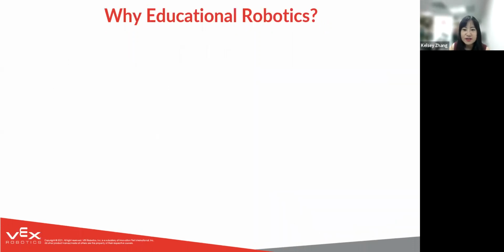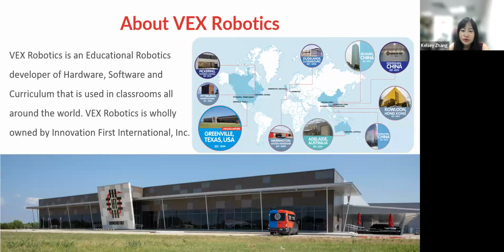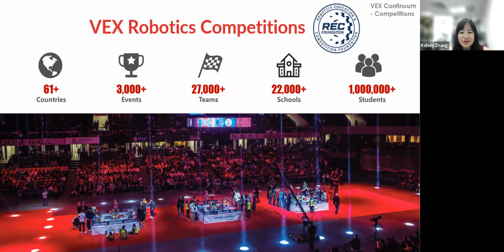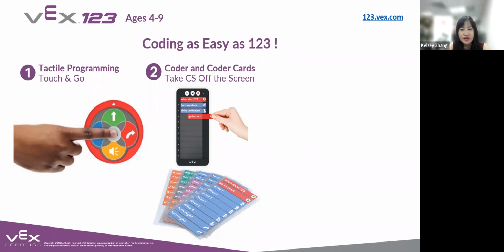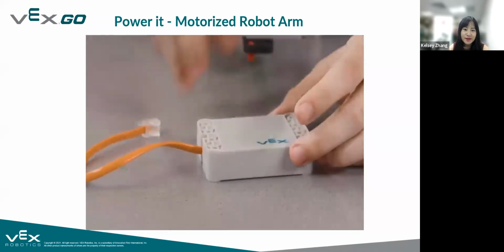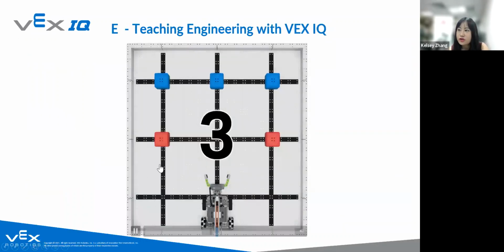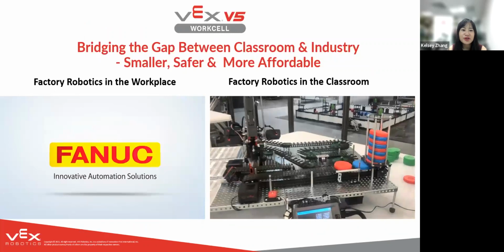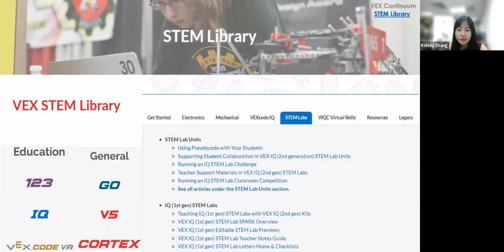How K-12 Classrooms can benefit from VEX Robotics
Kelsey Zhang (Education Manager- VEX Robotics AP) will walk you through how you can transform your classroom to teach STEM using robotics and computer science.